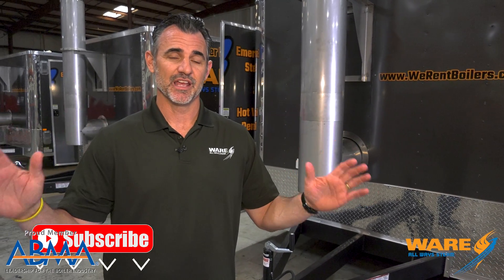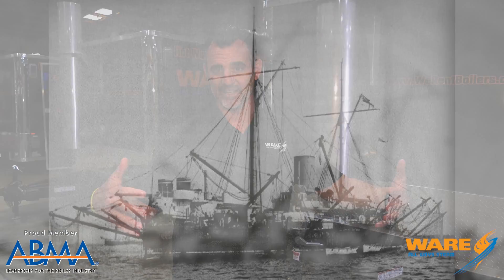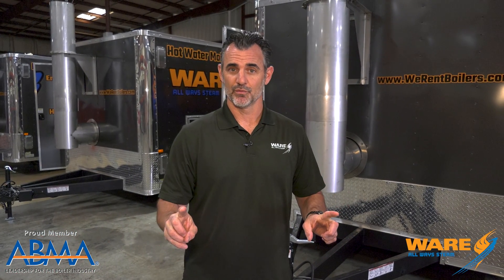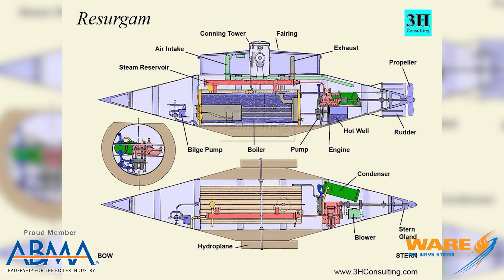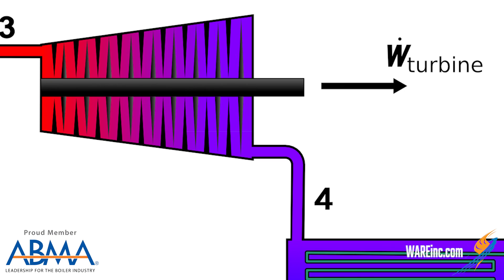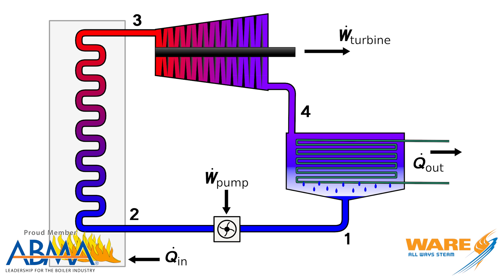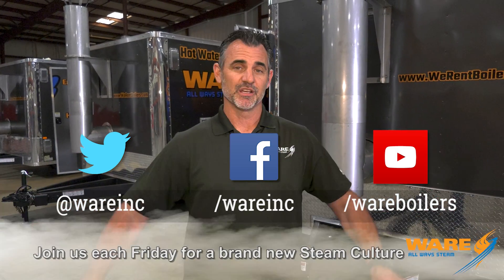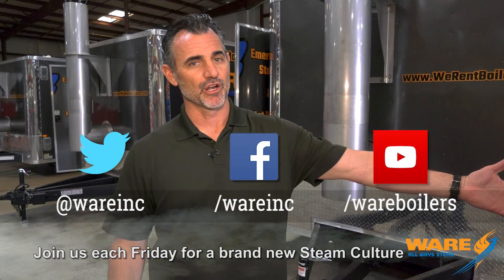The Garrett Submarine Torpedo Boat (Resurgam) - Steam Culture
Need a submarine that can get past torpedo defenses? The Resurgam is your machine.. sorta..

Today on Steam Culture, Brent explains how the Garrett submarine, also known as the Resurgam, was powered by a closed loop steam system and what it was used for. Using a rankine cycle boiler system, it could keep closed loop and undetected while it delivered torpedos to unsuspecting ships.

We offer nationwide boiler rental. Get a quote within an hour!

4steamware.com - Purchase clever, steam industry themed t-shirts. All proceeds go to Kosair Charities.